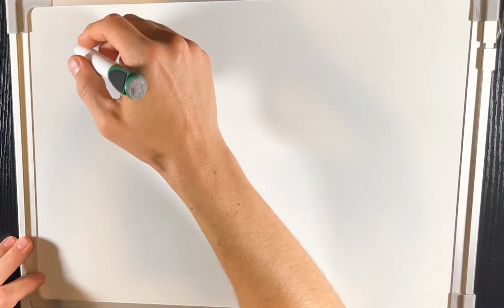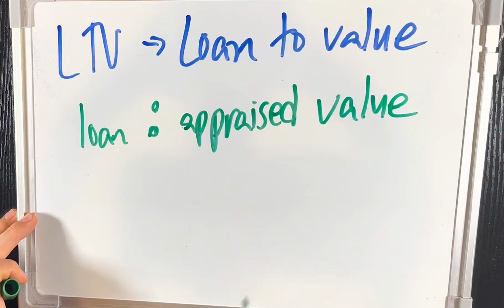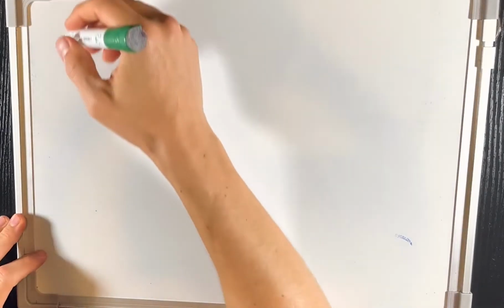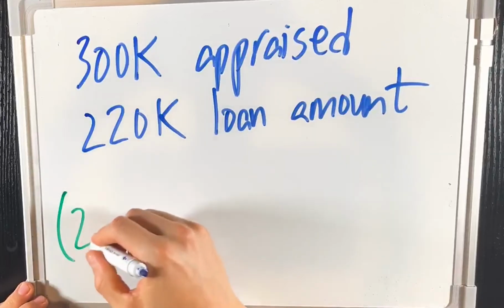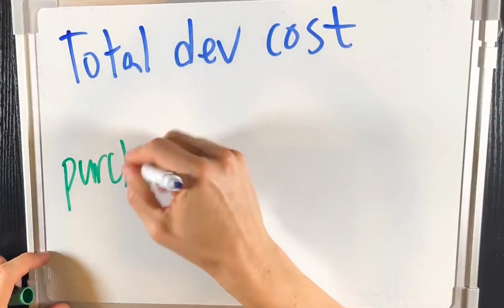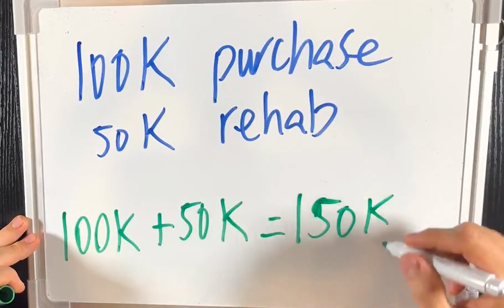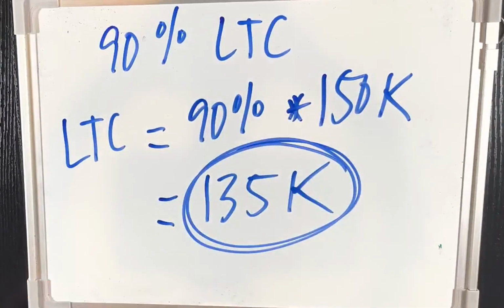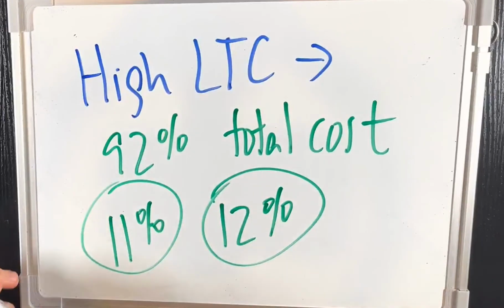What is Loan to Value (LTV Ratio) or Loan to Cost (LTC Ratio)?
Here's what you need to know about ratios when using private money for real estate deals.

For exclusive content on real estate investment, construction, and insurance, join our Facebook group

(On IG stories, I post about real estate market news, construction, insurance, and investment).

To collaborate, come on the podcast, or have a FREE 15-minute pre-qualification call,

ABOUT ME:

Hello! My name is Aaron. I am a private lender in Houston, TX. Also a real estate agent and work with people on investment and construction deals. I have helped real estate investors, builders, and developers leverage their money to get higher returns on their deals.

(I help you make more money).

I also help lenders, realtors, and home buyers with their insurance. I post videos relating to the following topics:

Real estate development
New construction
Insurance
Real estate investing
Spec homes
Fix/flips
Finance

FAQs:

1. Where can I get insurance for my home and other properties? I’m your insurance agent, real estate agent, and can also help connect you to financing!

2. What markets do you work in? Anywhere in Texas! Major metros and everywhere in between. For real estate deals, as long as the deal makes sense, I can take a look!

• Major metros: Austin, Dallas/Fort Worth, Houston, and San Antonio.
• Secondary markets: New Braunfels, Bryan/College Station, Killeen/Temple, Midland/Odessa, El Paso, Lubbock, Corpus Christi, and the Rio Grande Valley.

2. Where do you live? I live in Houston, Texas. As a native Texan, I’m proud of my state and want to share opportunities in Texas and all this beautiful state has to offer.

3. How old are you? I’m in my 20s! I don’t disclose my exact age due to privacy reasons.

4. Are you a native Texan? Yes!